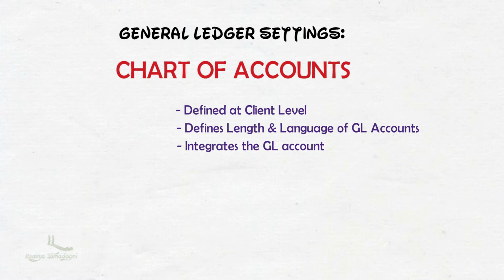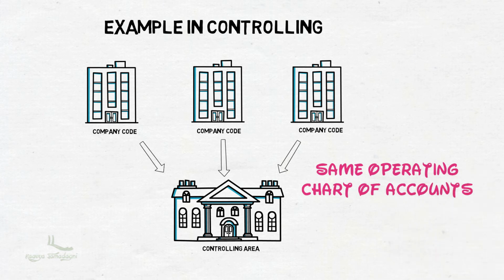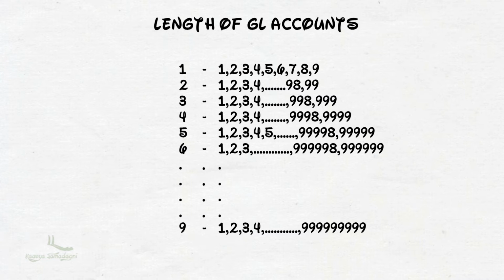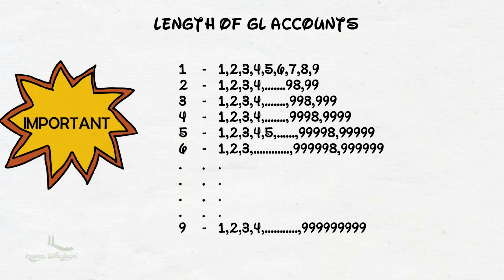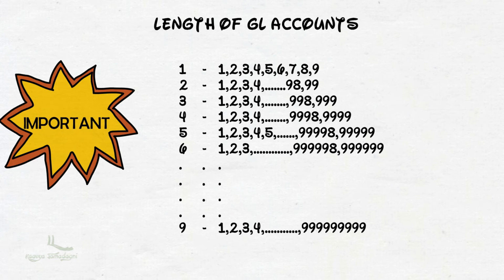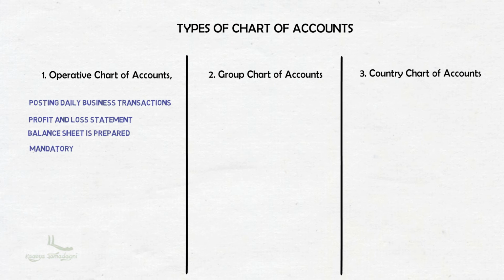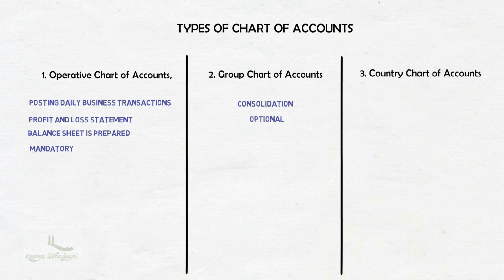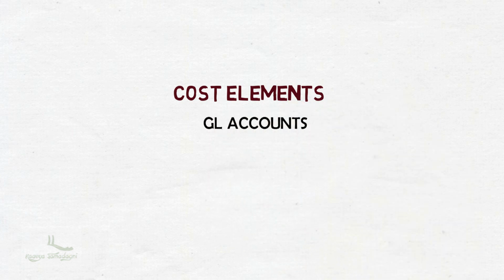6.1 - Chart of Accounts - SAP FICO